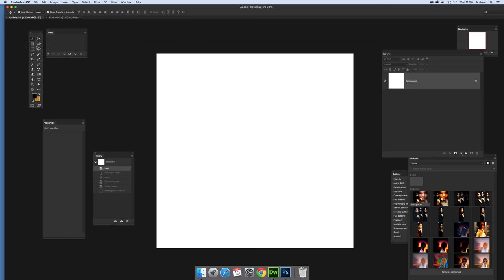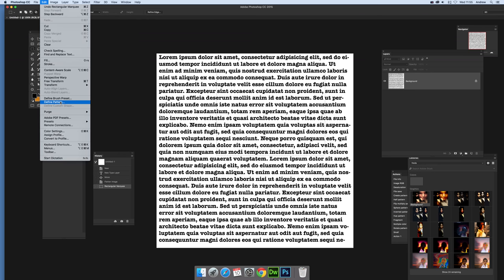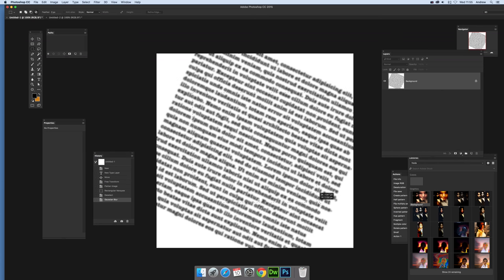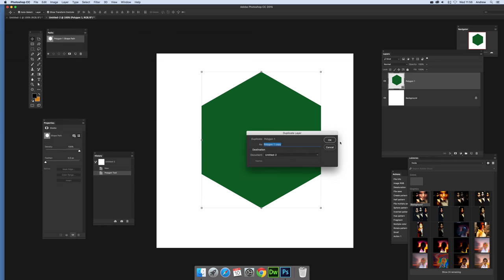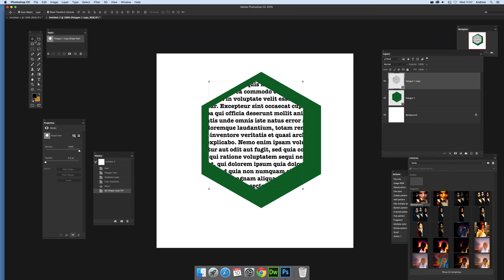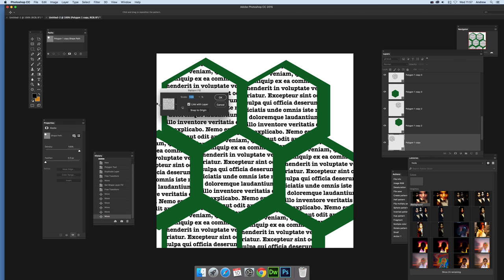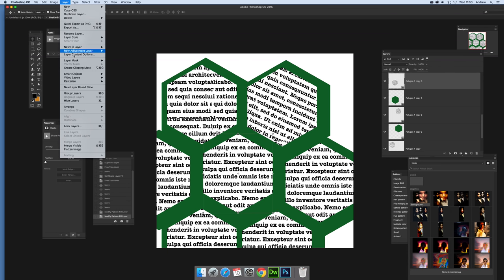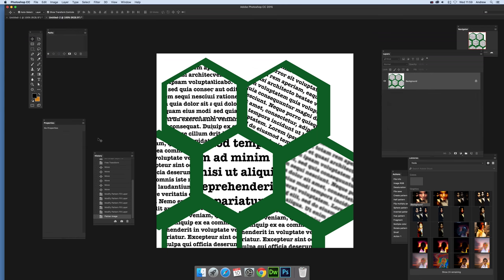Honeycomb Type Effect In Photoshop | How To Tutorial | Graphicxtras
How to create a honeycomb / hex frame / type effect in Photoshop CC 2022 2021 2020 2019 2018 etc